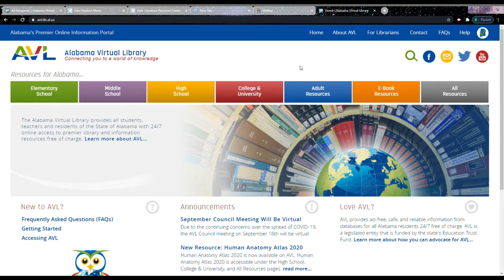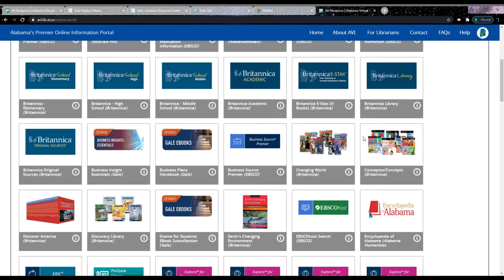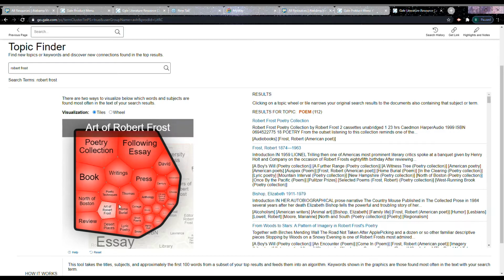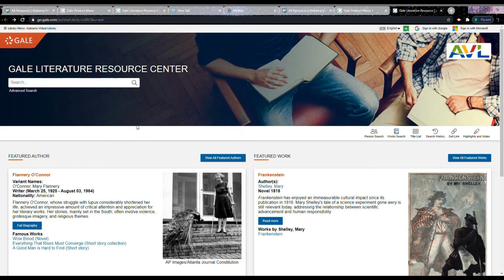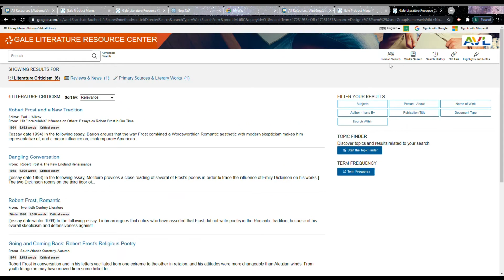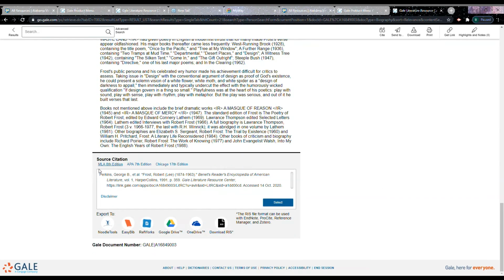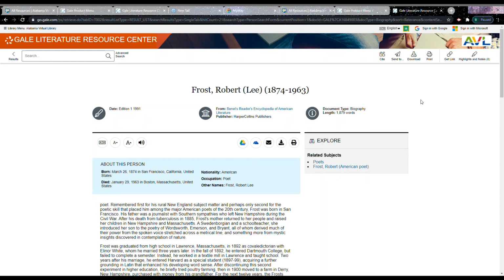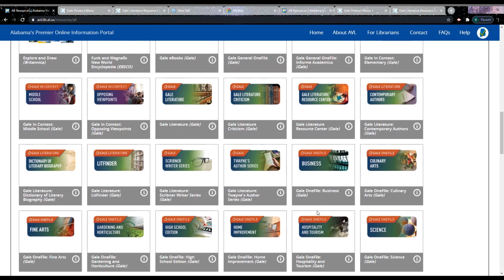AVL Literary Research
Alabama Virtual Library, Gayle Literature Resource Center